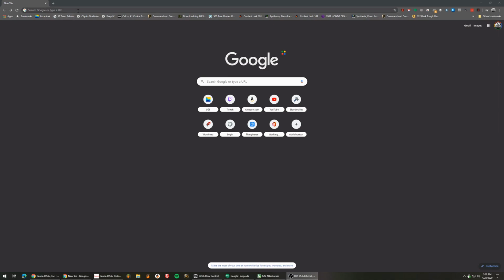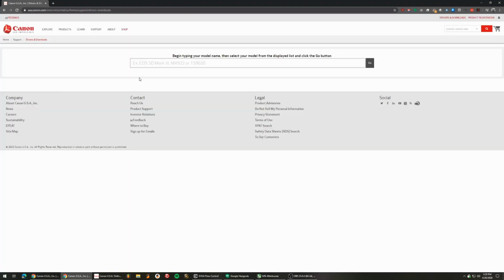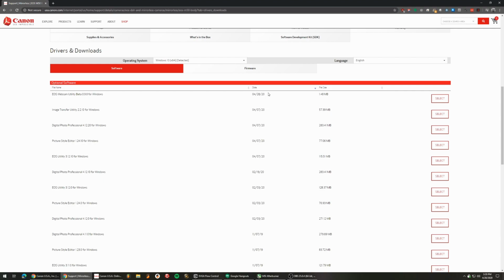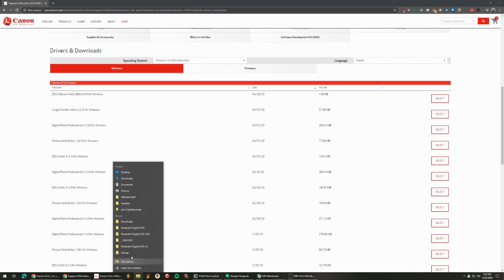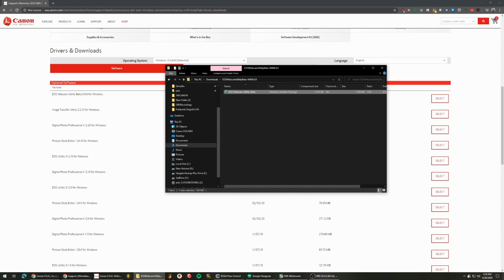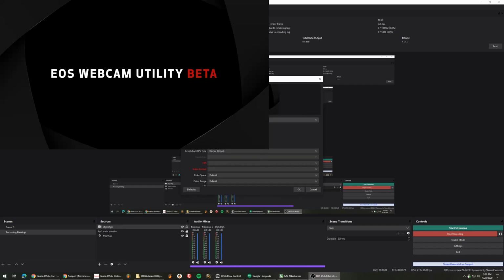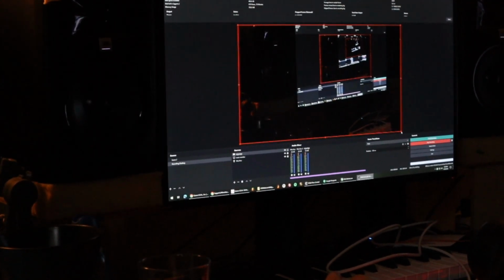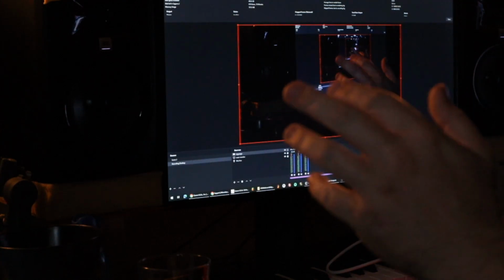Canon EOS or vixia camera as a webcam using EOS Webcam Utility Beta | Works with Zoom/OBS/Teams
Yes, a click baity type thumbnail... Canon has a beta for their Webcam Utility out.  If you have a supported camera, use that for OBS or for more software as it gets supported.

As for 4/30/20 beta 0.9.0 for me works with OBS, Zoom, and Teams.  Skype doesn't see it.  Discord see the beta, but doesn't load the video.

Video creator Kit for the M50.  Good option for general use and using this software.

Edit: Will add that the choppiness was due to having multiple instances of the webcam loaded in OBS.  Having just the one instance of it it's as smooth as 30fps can be.

I am sure I am like quite a few people who were looking to use their Canon camera as a webcam with out needing a camlink or other HDMI capture since they are all sold out during the great happening of 2020.  I kept looking and searching and only ever found Sparkocam or using some funky methods with EOS Utility live view option.  Canon has a webcam beta for what I am assuming is most of their cameras.  Go to canon.us/livestream to check.

I suck at making videos and especially talking so I'll write everything you need down here too.

Scroll to the bottom, if you see your camera model just click on it and it will take you to the page you need to get the beta.

If your camera is supported the first download (that may change?) should be EOS Webcam Utility Beta 0.9.0 for Windows.  The version number will probably be different depending on when you found this video.

Click on Select then click download.  This will download a small ZIP file.  Go to where you downloaded it and unzip or just double click it.  Then install the program inside of there.

There isn't anything to the software at the moment.  It just allows programs to see your camera as a webcam and be a video option.  In the video I chose to use OBS as the option.  Adding a new video output capture source I am able to select EOS Webcam utility beta.  Just leave everything as default.  It is still very much a beta.

Also keep in mind that USB connections are limited to 30fps.  So no buttery smooth 60fps using this method.  Auto focus does work, my room is just always super dark so auto focus always has trouble in here.

Other than that, just stop using Sparkocam.  It isn't great.

(JUST messing with streaming games. Mostly devoted to music in the future)